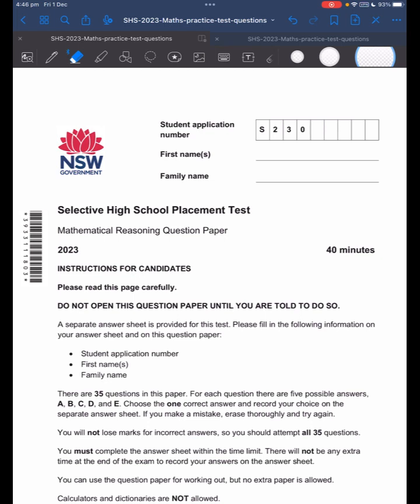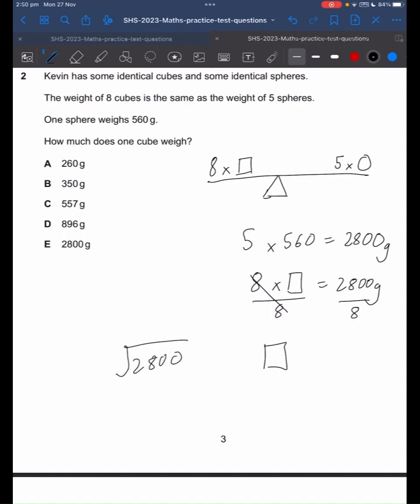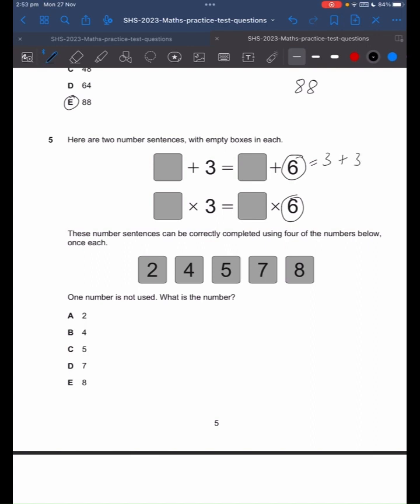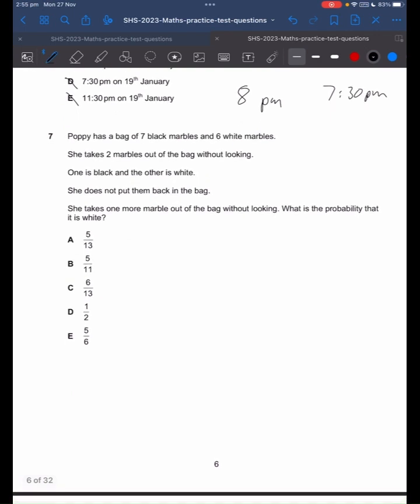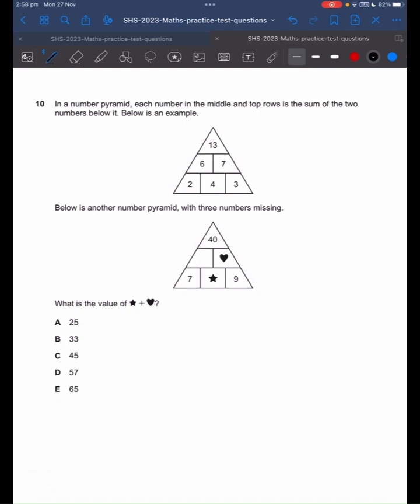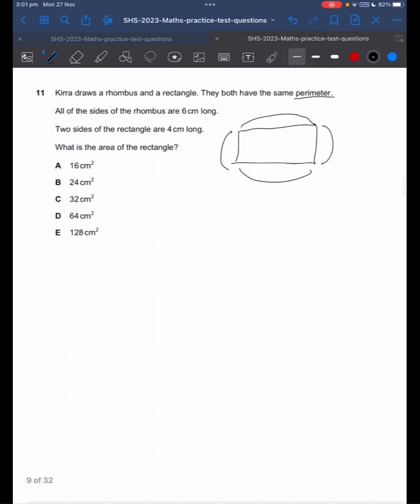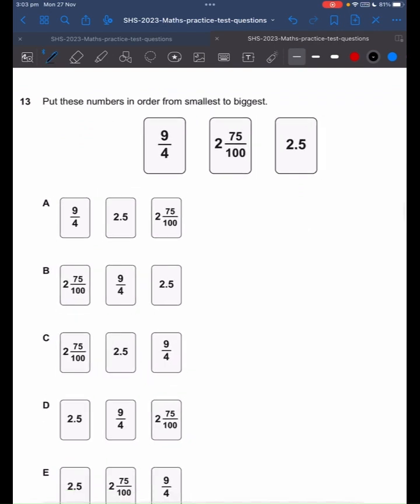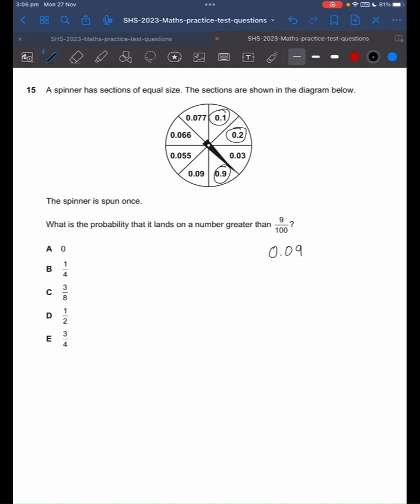[Edu - Kingdom College] 2023 NSW Selective Test - Mathematical Reasoning Review Part 1